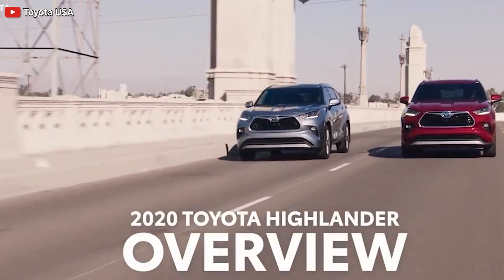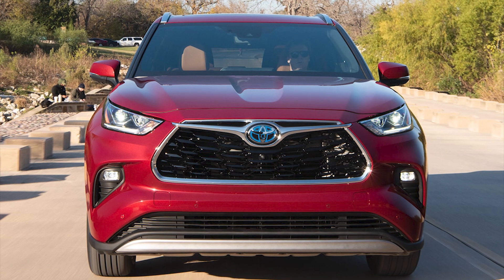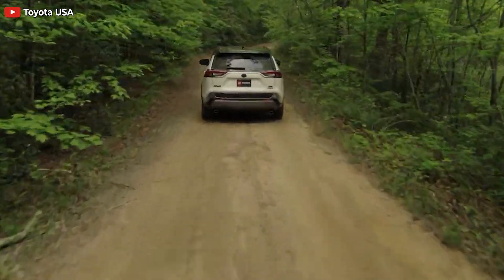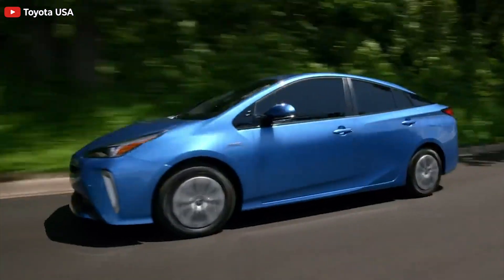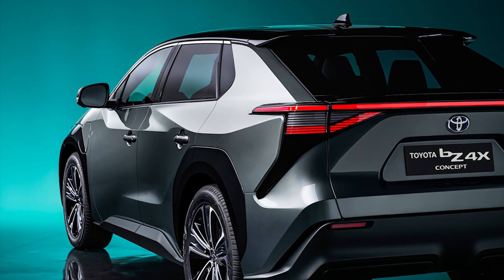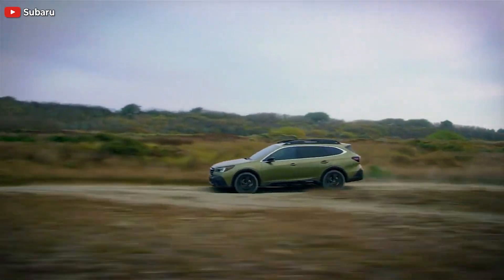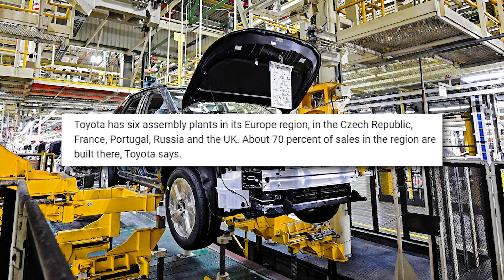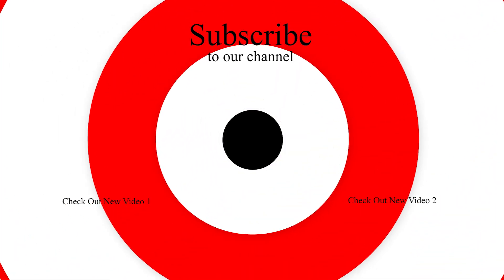Toyota Highlander Hybrid's New Tech Enhances Hybrid Efficiency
Toyota is pushing hard in the hybrid game. How are they going to make it better? The new Fourth Generation Highlander Hybrid tells us how. In this report, I am going to talk about these things friends, and also about Toyota’s BZ4X electric SUV and Toyota Europe CEO outlining sales ambitions for bZ4X electric SUV. Toyota expects Subaru's AWD tech to help to boost its EV sales.

Peter Nielson from Torque News Toyota reporting team says The Toyota Hybrid System, or THS for short, is the basis for all other hybrid powertrains on the market. With all the fuss about going EV, Toyota is still holding firm to their beloved tech.

What is it about hybrid vehicles causing the world's largest car manufacturer to continue making them, and how are they making them better? I found out with the new 2022 Toyota Highlander Hybrid (and other models like Venza), some neat adjustments lead to greater fuel efficiency.

In this article, I want to touch on one of the many improvements Toyota made to the hybrid platforms to make them even better.

Variable Cooling System For Toyota Hybrids.

Electric water pumps and electric thermostats are not new technology. Toyota is now using both of these units and a fully variable oil pump to enhance engine efficiency.

Controlling engine operating temperature is critical to fuel efficiency. A cold engine uses more gasoline to get it warm and into its ideal stoichiometric burn ratio.

By electrically controlling coolant flow speeds and exactly when the thermostat needs to open, we can get up to optimal engine temperature sooner.

Then once at operating temp, we want to give optimal cooling to the engine. Excessive heat will break down oil faster, so controlling how we cool and how much will allow the engine oil to live a longer life.

The conclusion here is that Toyota is not using anything new but is unique because they are now using existing technology to make their hybrid vehicles more efficient. Toyota is claiming 36 miles per gallon on this large SUV. That is very impressive.

Efficiency is more than miles per gallon. It is increased engine oil life, decreased engine wear, and overall reduced need for maintenance.

Toyota will keep pushing new boundaries for fuel efficiency as time goes on. My question to them is, will we see the BZ4X become real, or is this another pipe dream?